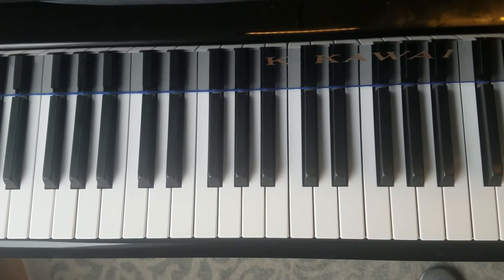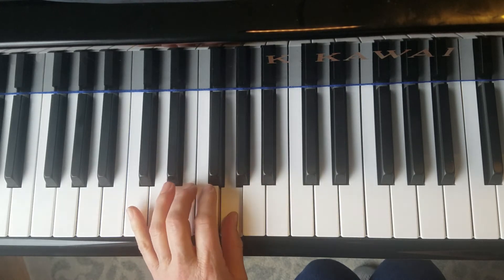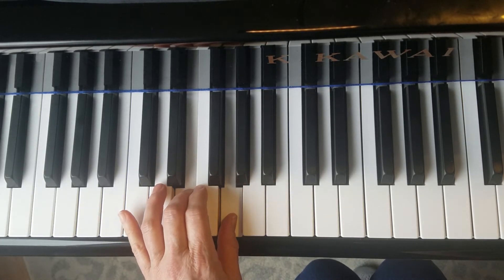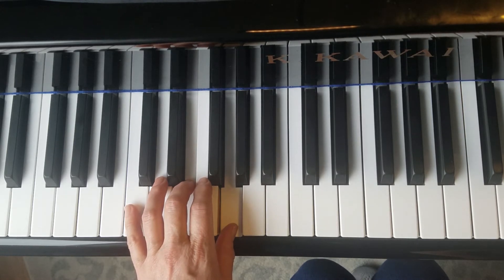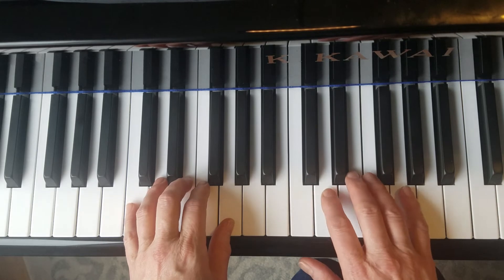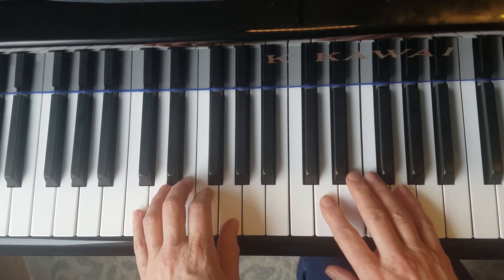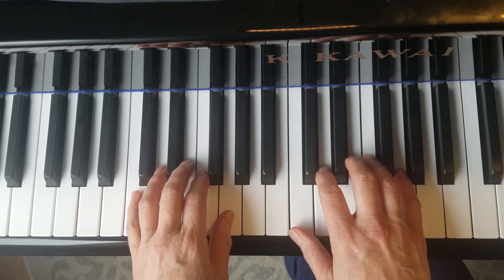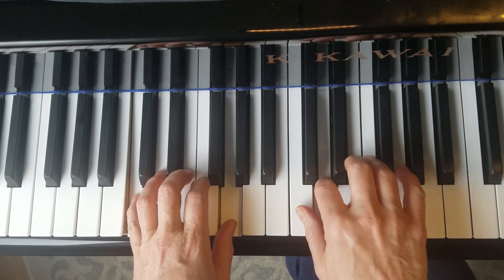Merrily We Roll Along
Prelude Book